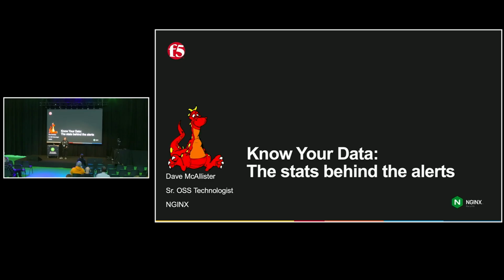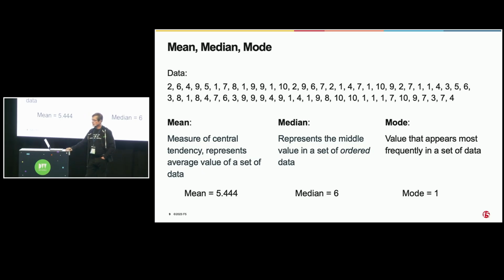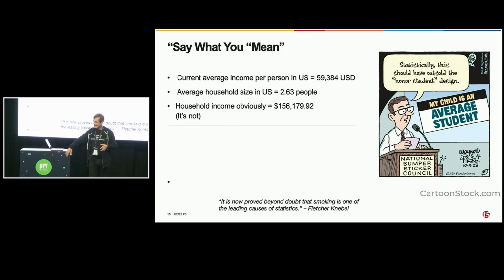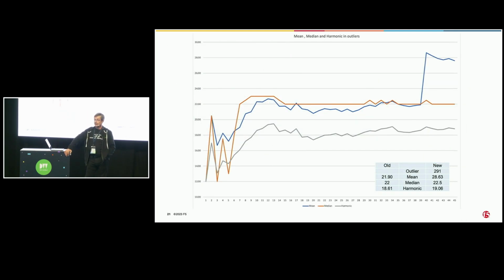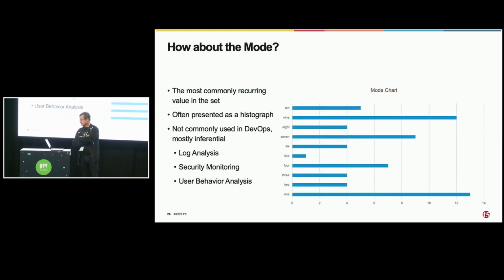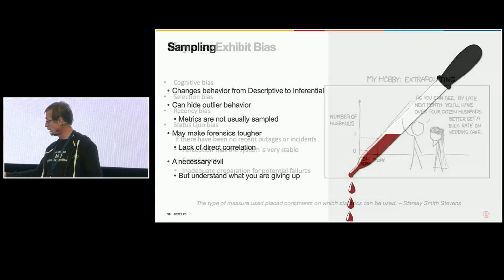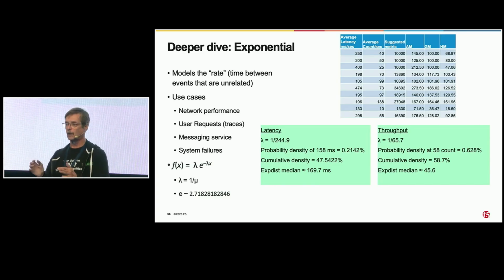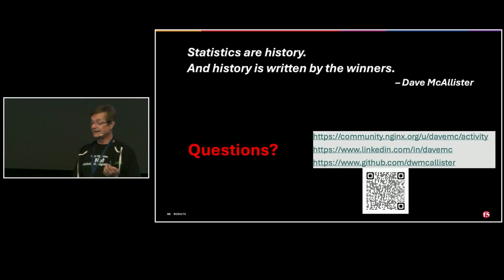Dave Mcallister - Know your data the stats behind the Alters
👉 Devworld Conference 👈